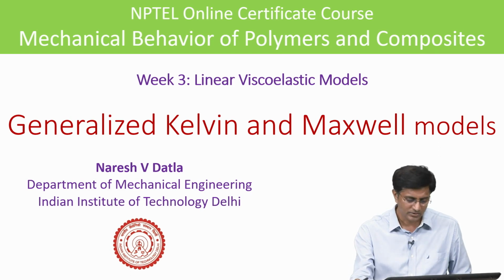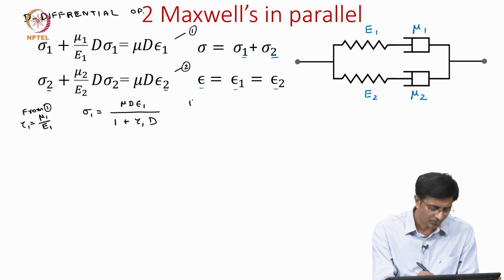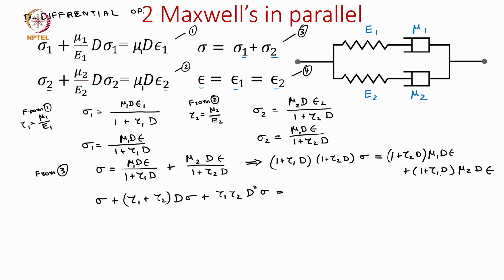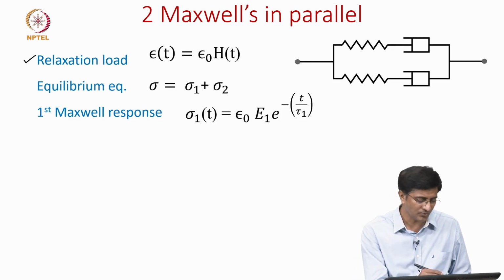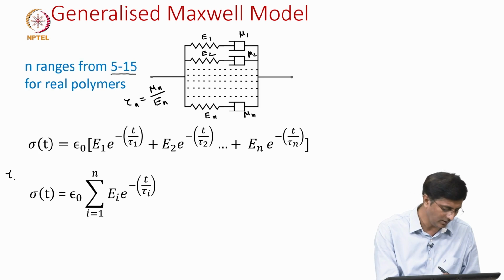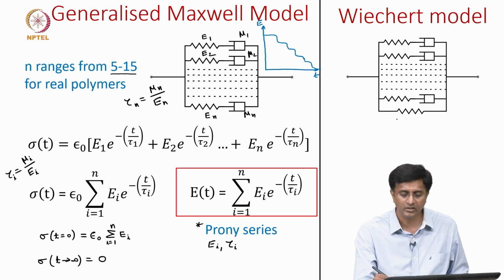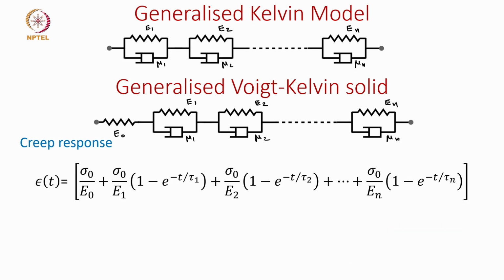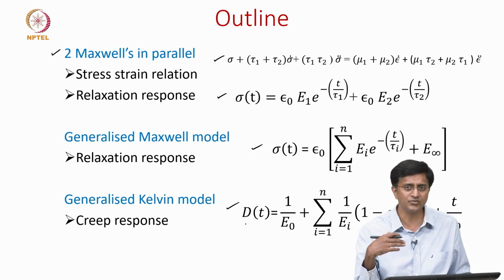3F Generalized Maxwell and Kelvin models